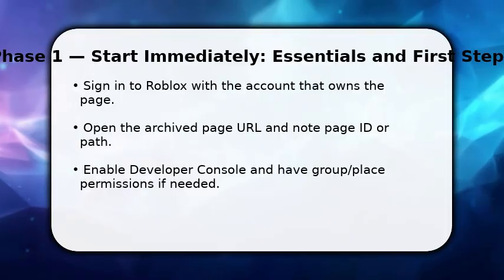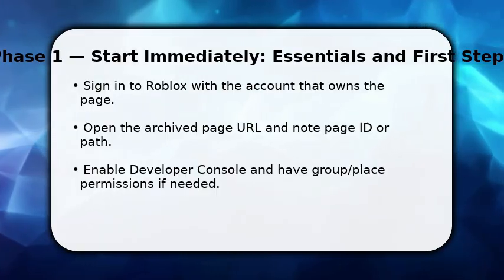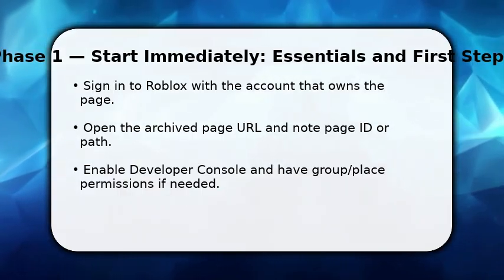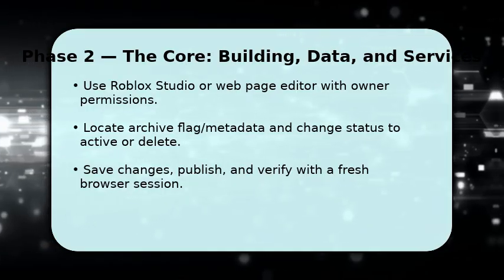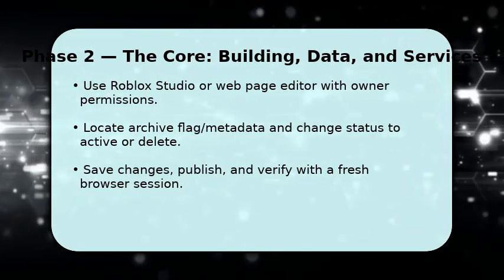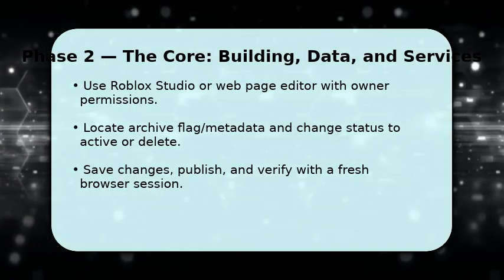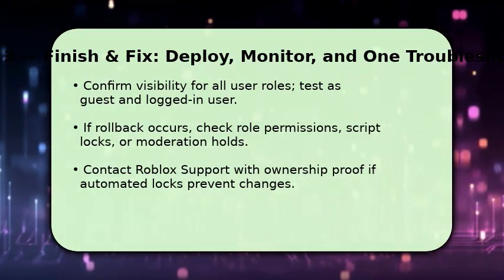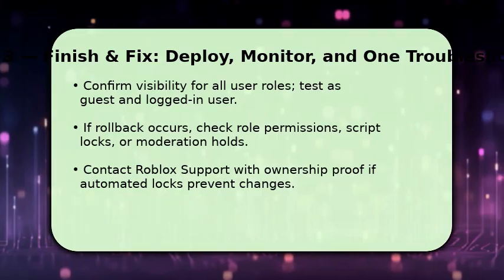How to Remove Pages Archived Roblox (only Way)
How to Remove Pages Archived Roblox (only Way) | 🔒 Surfshark VPN Deal — Stay private and secure. $1.99/mo + 3 Months Free ▸

This video provides a step-bythy guide on how to remove pages that have been archived in Roblox, focusing solely on the method without alternatives. Learn detailed instructions for restoring your content's visibility within this comprehensive tutorial.

remove archive page, RobloxArchiveRemoval, restore roblox pages, how to unarchive in Roblox, roblox archived removal guide